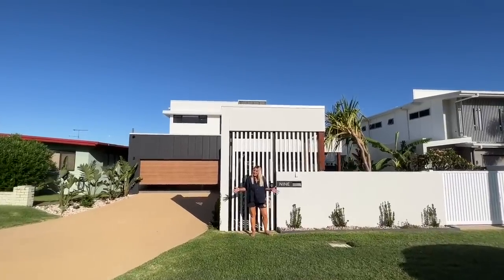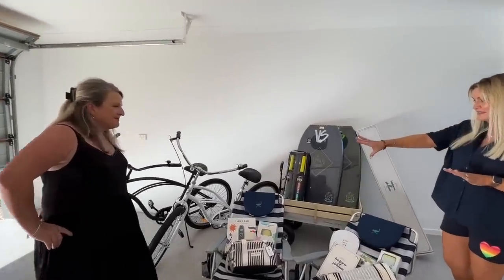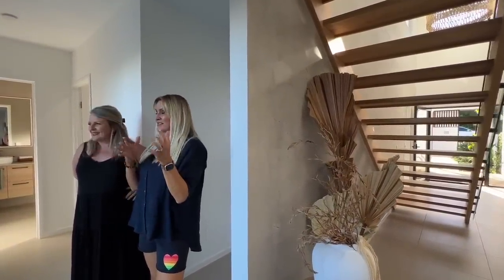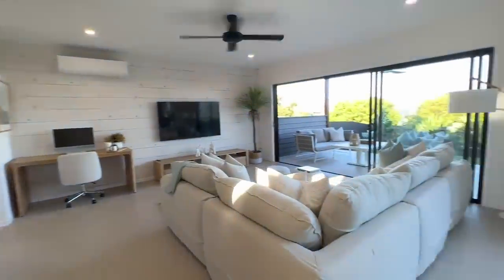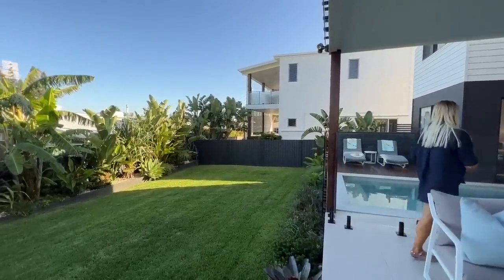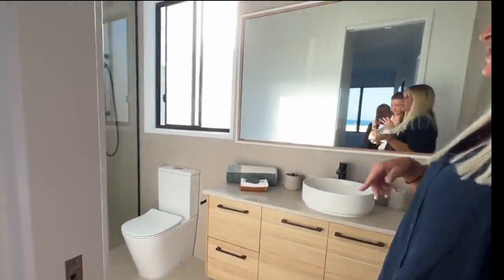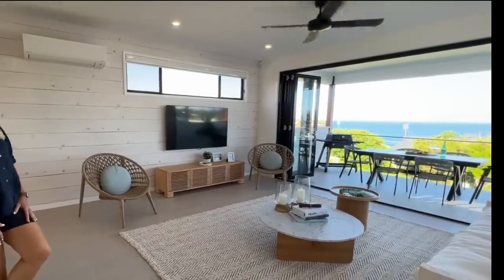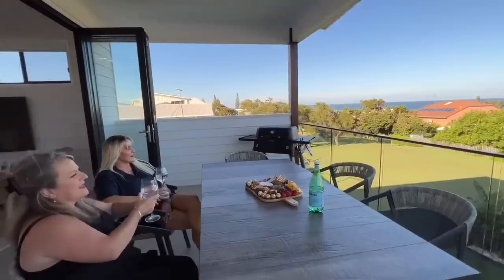HOUSE TOUR | Sunshine Coast Prize Home (Draw 523)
Join Tracey and Jo as they take you through our Shelly Beach Prize Home! Love what you see? Make this $3.39 Million First Prize yours

Draw closes Sunday 29 January
Drawn Monday 30 January